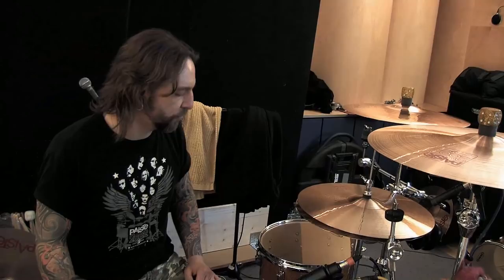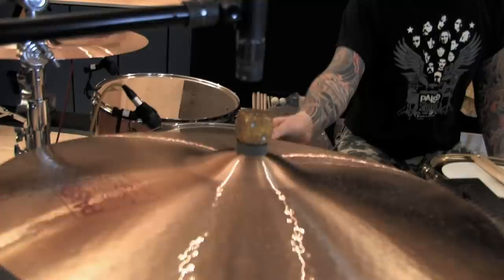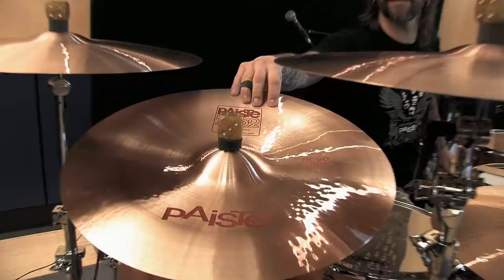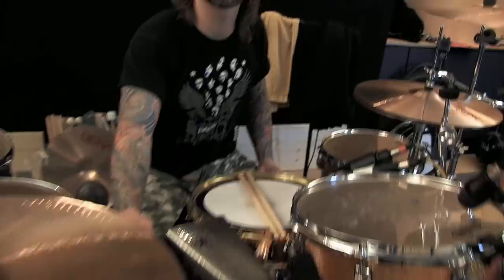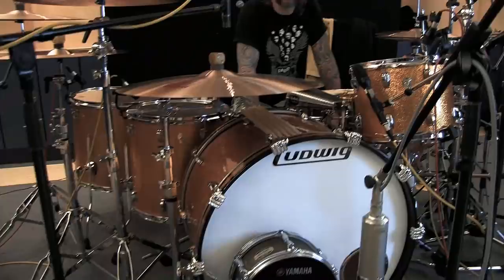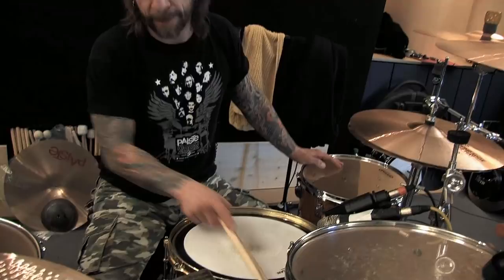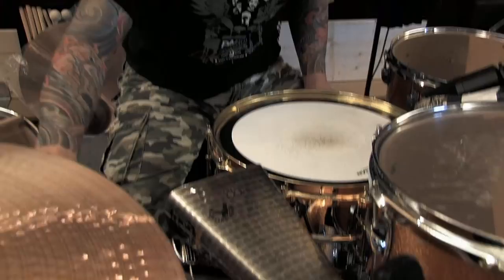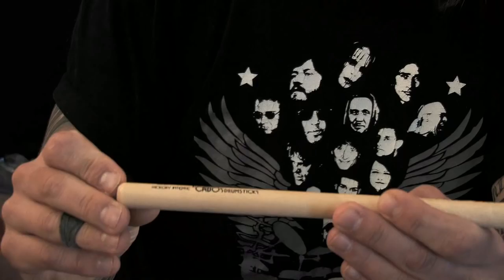VOODOO CIRCLE Studioreport "More Than One Way Home" Drumrecs.!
Drummer Markus Kullmann /VOODOO CIRCLE/DEZPERADOZ/HARTMANN) during the  Drumrex. for VOODOO CIRCLE's "More Than One Way Home" release Feb. 2013 worldwide on AFM Records !
in House of Music Studios Winterbach (GER)